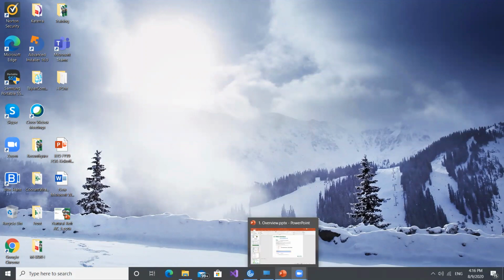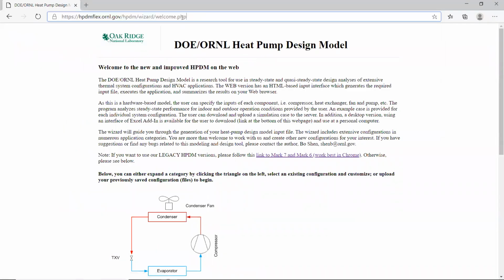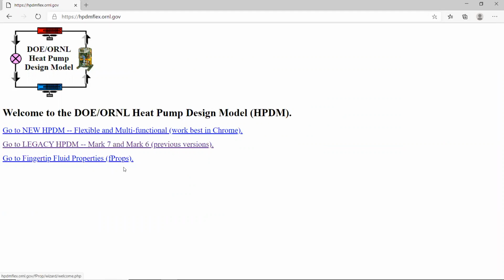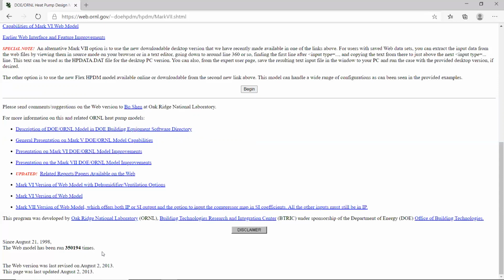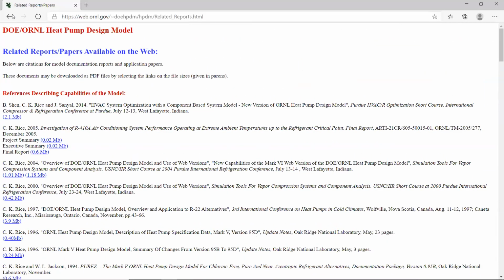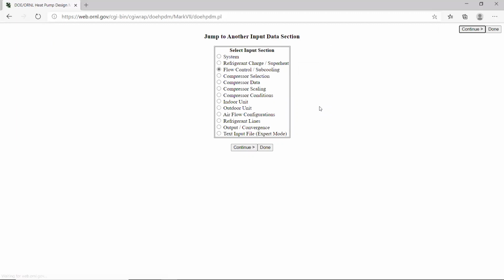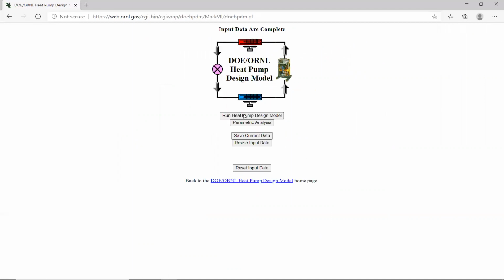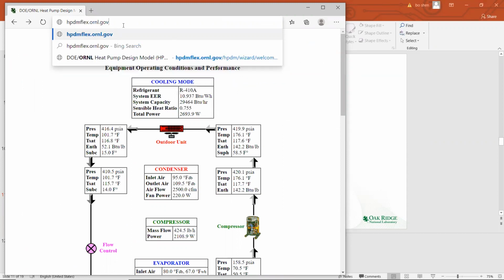Web Interface to HPDM Mark7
Introduce web interface to HPDM legacy versions of Mark 7, Mark 6, etc.